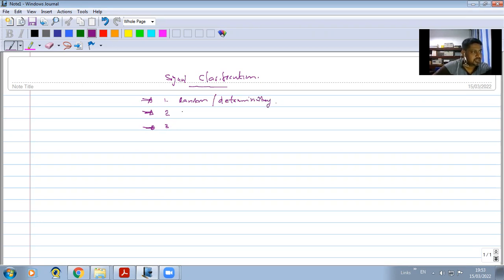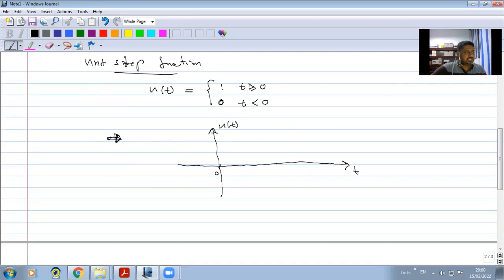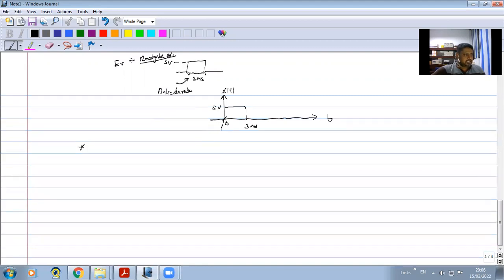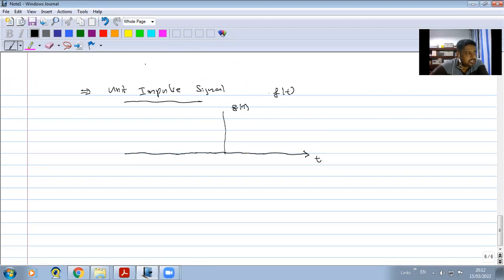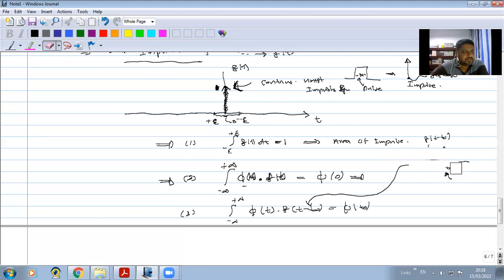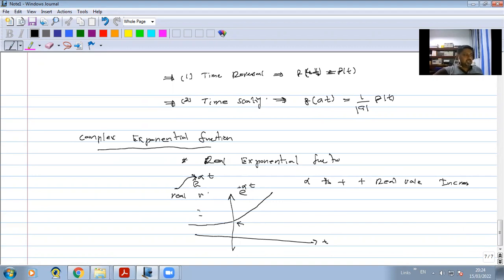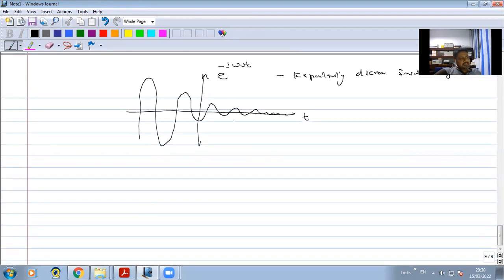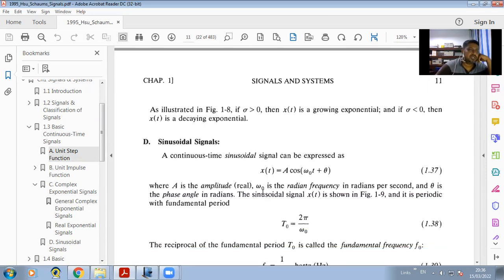Basic Signals Unit Step,Unit Impulse & Complex Exponential signal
Here we discuss another 3 important basic signals.Unit Step signal,Unit Impulse signal and Complex Exponential signal.